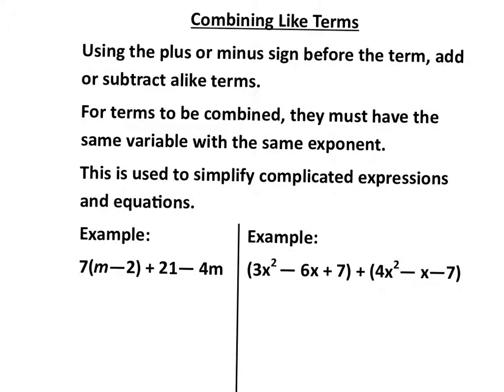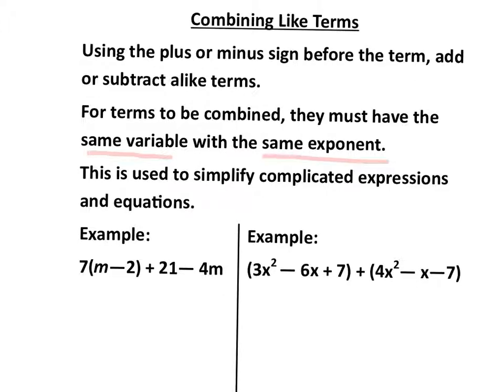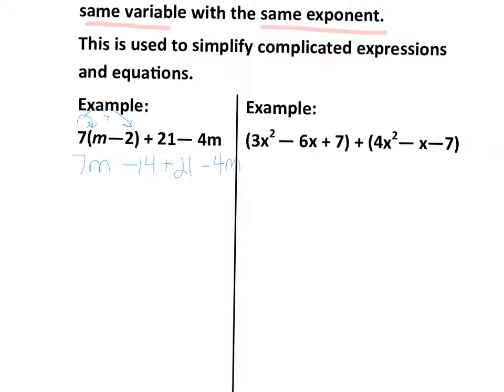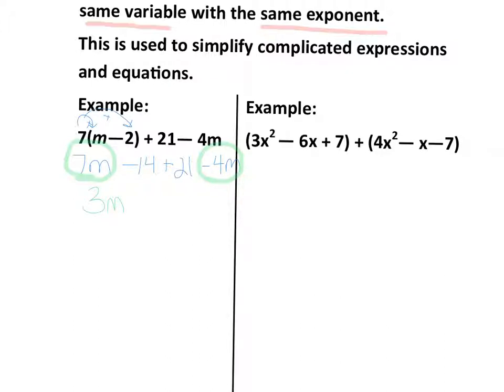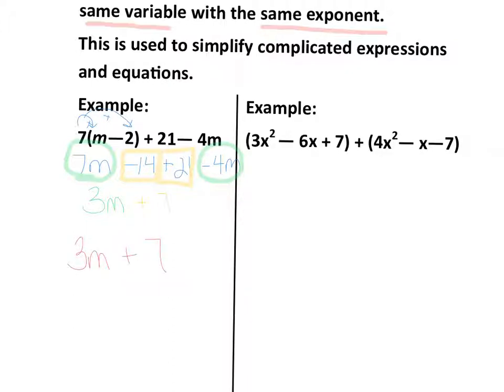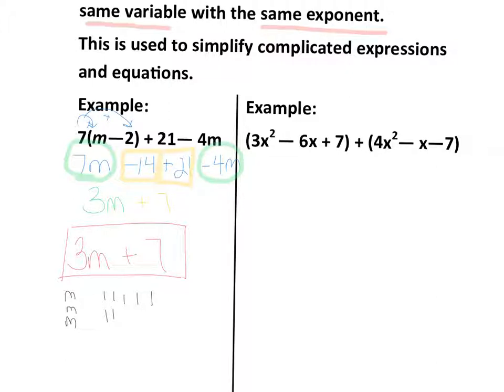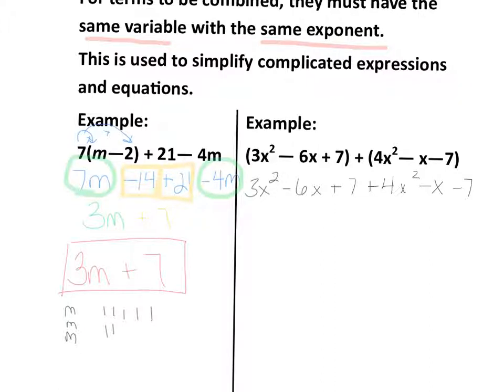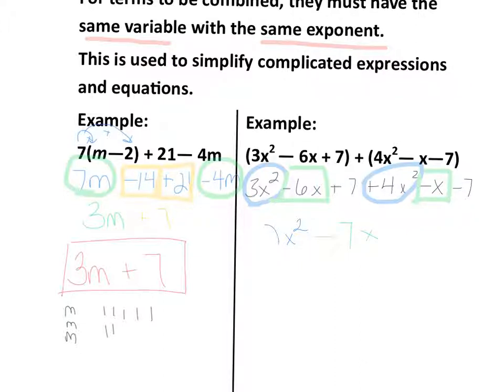Integers page 9